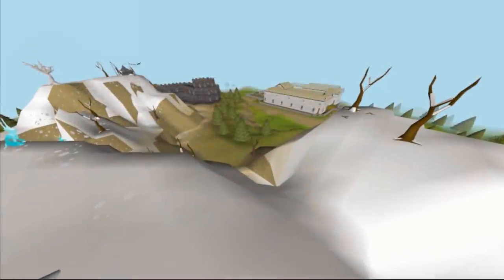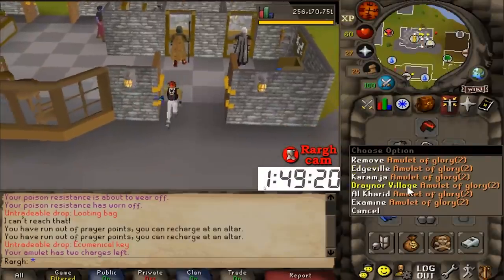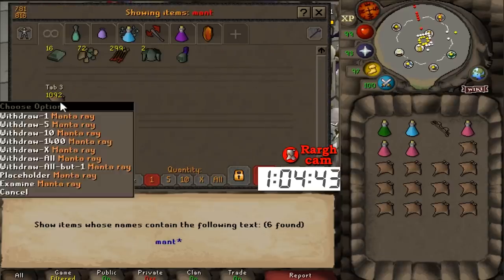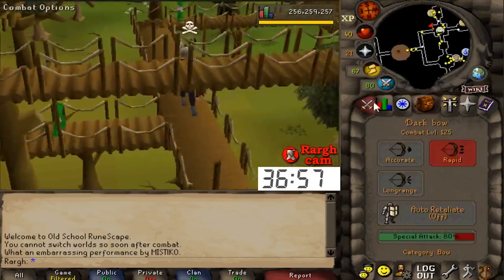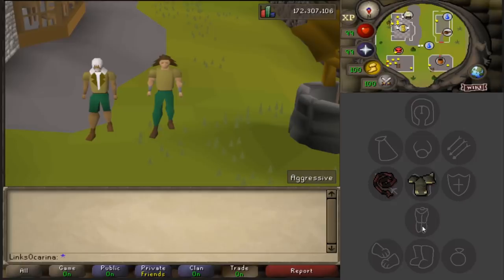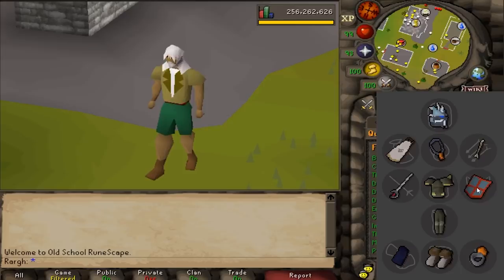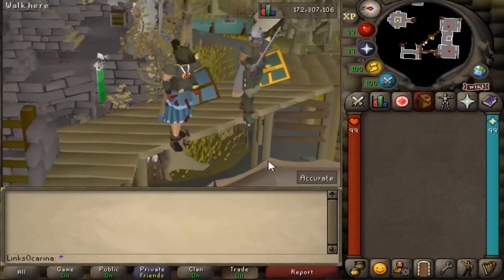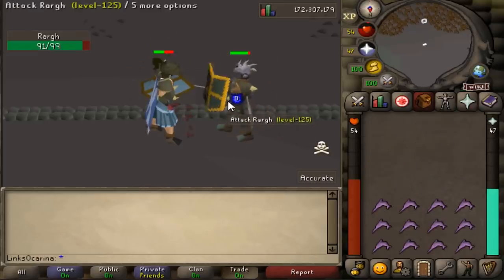We battled for points to RANDOMIZE our gear...then we fight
Welcome back to another then we fight pvp challenge between rargh and linksocarina this week we are battling for points to use the runescape randomizer..then we fight

CC - Linksocarina